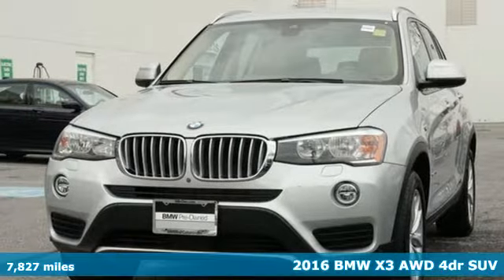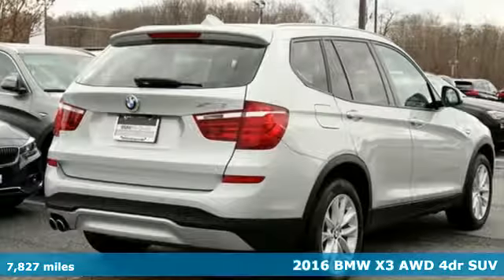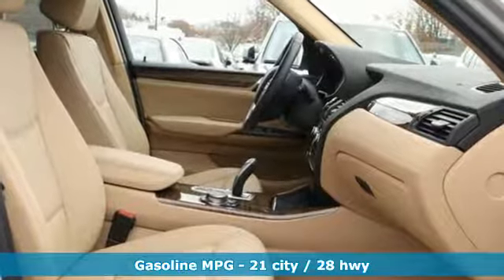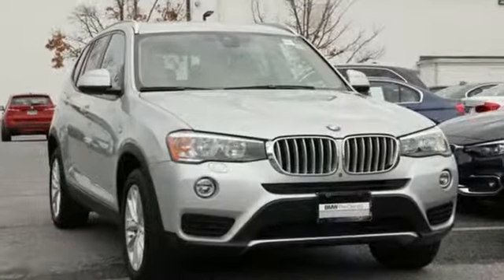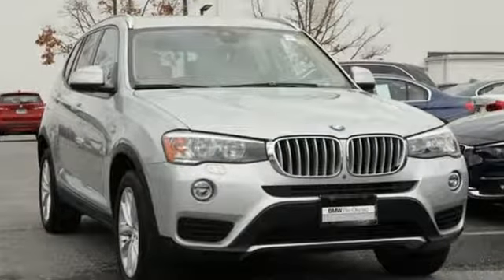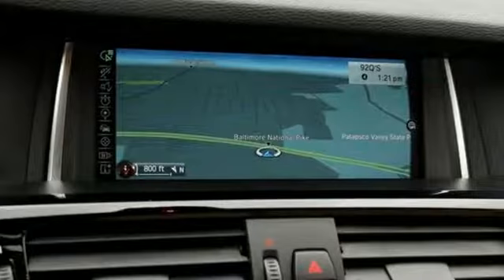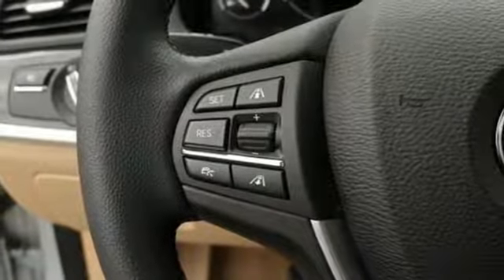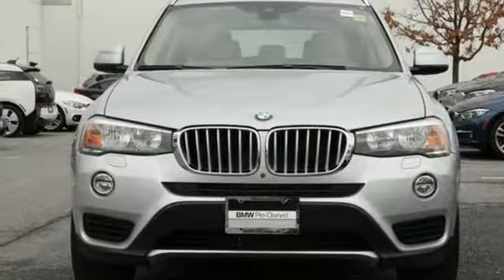Used 2016 BMW X3 Baltimore MD Woodlawn, MD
Year: 2016
Make: BMW
Model: X3
Trim: xDrive28i
Engine: 2.0L I4 TwinPower Turbo
Transmission: 8-Speed Automatic
Color: Silver
Interior: Sand Beige
Mileage: 7827
Stock #: 490381A
VIN: 5UXWX9C54G0D93613
JUST ARRIVED. PENDING INSPECTION. MSRP: $53,245.00, ACC StopGo + Active Drive Ast, 8-Speed Automatic, Active Blind Spot Detection, Active Driving Assistant, Advanced Real-Time Traffic Information, BMW Online & BMW Apps, Cold Weather Package, Comfort Access Keyless Entry, Driver Assistance Package, Driver Assistance Plus, Head-Up Display, Heated Front Seats, Heated Rear Seats, Heated Steering Wheel, Instrument Cluster w/Extended Contents, Lumbar Support, Navigation System, Nevada Leather Upholstery, Panoramic Moonroof, Premium Package, Rear-View Camera, Remote Services, Retractable Headlight Washers, Satellite Radio, Speed Limit Info, Surround View, Technology Package.brbrRecent Arrival! CARFAX One-Owner. Clean CARFAX. Certified. BMW Certified Pre-Owned Details:brbr * Transferable Warrantybr * Roadside Assistancebr * Multipoint Point Inspectionbr * Vehicle Historybr * 1 year/Unlimited miles beginning after new car warranty expires.br * Warranty Deductible: $0brbr21/28 City/Highway MPG 21/28 City/Highway MPGbrbr*Your additional costs are sales tax, tag and title fees for the state in which the vehicle will be registered, any dealer-installed options (if applicable) and a $299 dealer processing fee (not required by law). Prices are subject to change, and prior sales are excluded from these offers. While every reasonable effort is made to ensure the accuracy of this information, we are not responsible for any errors or omissions contained on these pages. Please verify any information in question with the dealer.brbrEvery Loaner Vehicle Internet Price includes current applicable manufacturer rebates and incentives, but certain conditions apply to some of these offers. Those offers and conditions may require financing through BMW Financial Services.

Address:
6700 Baltimore National Pike